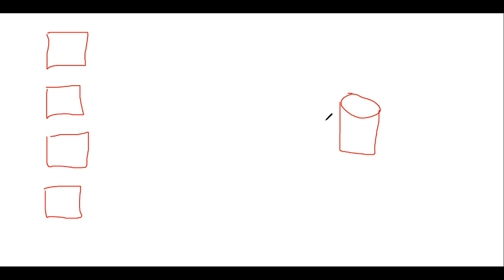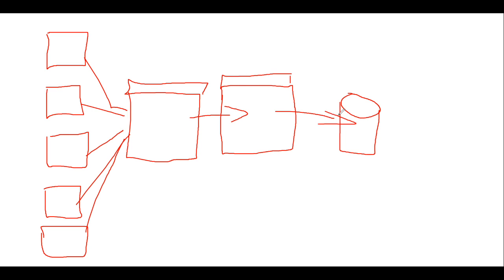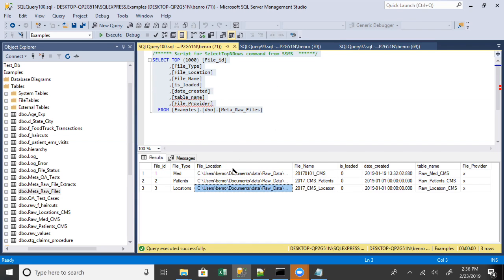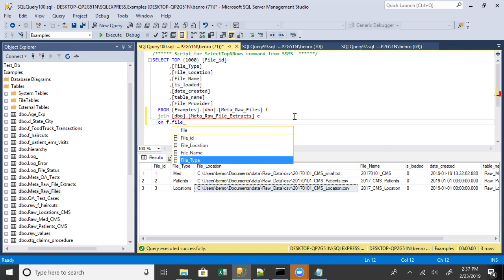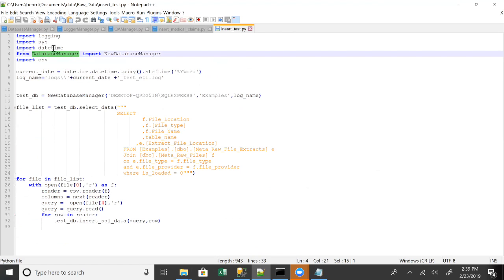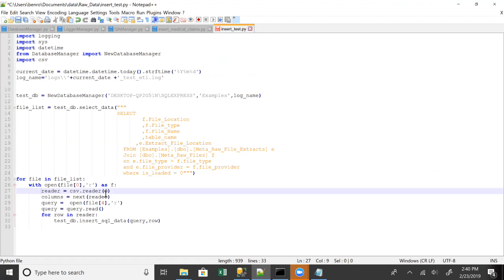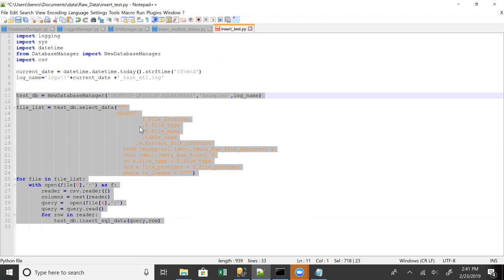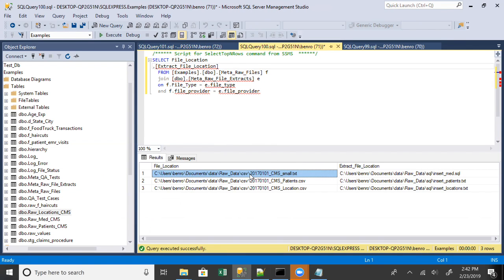Automating File Loading Into SQL Server With Python And SQL - Part 1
Loading files into databases are not exactly exciting work. It can be tedious and boring work. Often times it is constrained by tools like SSIS that freak out when a small change is made.
This is one of the core roles of BI and data engineering teams. They need to load files from operational databases into data warehouses. They do this by developing pipelines that process and transform data.
One problem we see is teams have multiple file types, data spec versions, and data providers. Each of which requires a different pipeline just to load into their raw database.
This forces teams to manage 10, 20 maybe even 50 smaller pipelines that are all subject to the change of the data providers. In addition, each new data provider requires an entirely new pipeline to be developed. It also requires managing infrastructure around each pipeline in order to log and track data pipelines statuses. This can quickly become very difficult to manage and tedious to build.